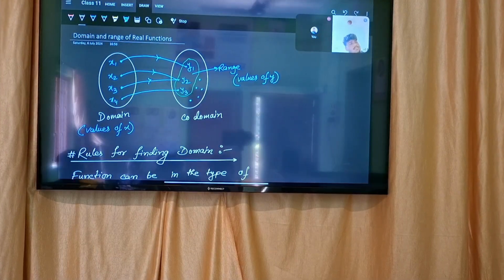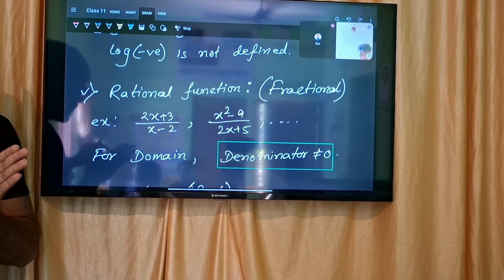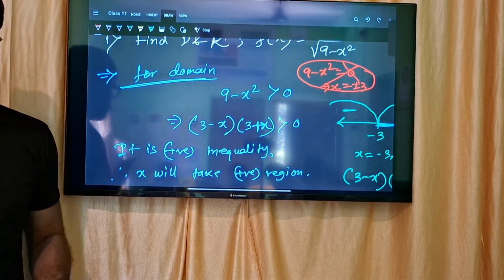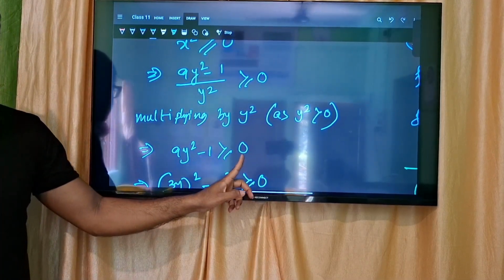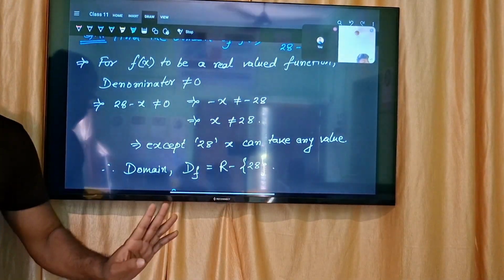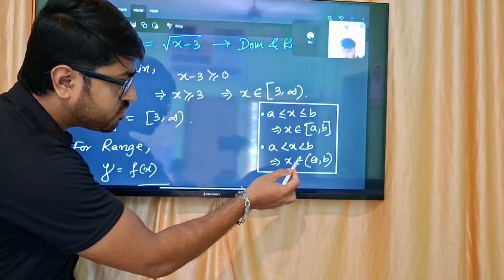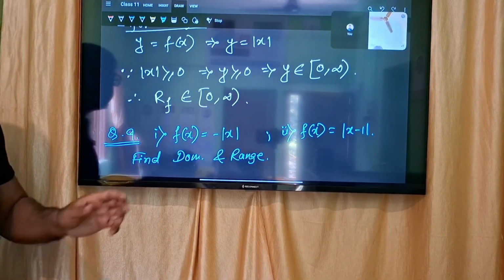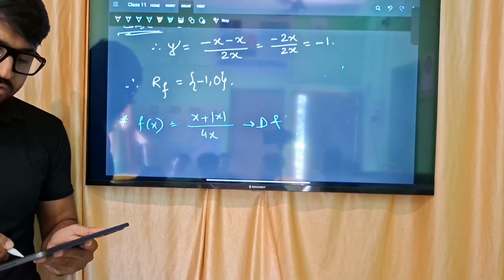Domain and Range Class 12 One-Shot! 🎯| Relation & Function Class 12 | DAY 7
Domain and Range Class 12 One-Shot! 🎯 | Relation & Function Class 12
Find Domain & Range of ANY Function in Seconds! 🔥 | Class 12 Maths Chapter 1
Relation and Function Class 12: Domain & Range Made Easy! (No More Mistakes) ❌➡️✅
"Master the trick to find Domain & Range for any Class 12 function without getting confused!" 🧠📐

Infinity Learning Institute- from basics to brilliance.
Infinity Learning Institute - Best coaching for MATHS & SCIENCE , ICSE | CBSE , Speed Maths , JEE , MBA entrances.

🚀 Welcome to The Infinity Learning Institute! 🎓

Transform your academic journey with expert guidance in Mathematics & Science! 🧠✨ Located in the heart of Dunlop & Birati, we are dedicated to helping students achieve peak performance and unstoppable growth. 📈

🌟FROM BASICS TO ADVANCED LEVEL :

Conceptual Clarity 💡: We don't just teach formulas; we help you master the logic behind them!

Expert Mentorship 👨‍🏫: Gain insights from a professional educator with an Advanced Mathematics and MBA background.

Result-Oriented Coaching 🏆: Specialized preparation for School Boards and Competitive Exams.

Small Batches, Big Impact 👥: Get the personalized attention you deserve in an energetic and supportive environment.